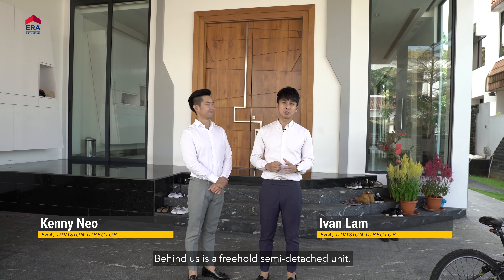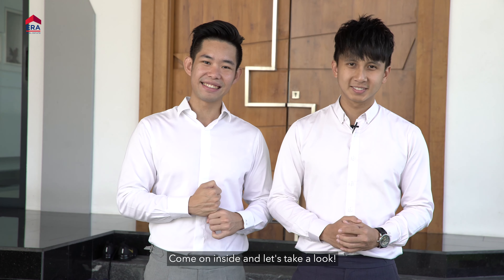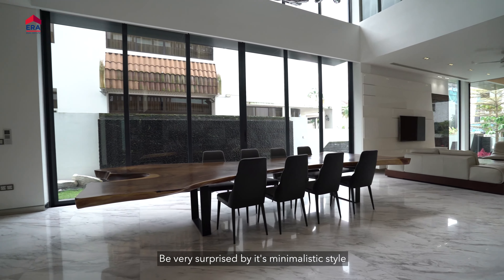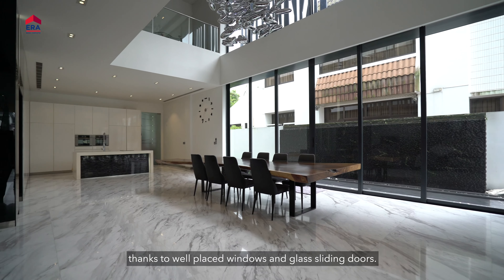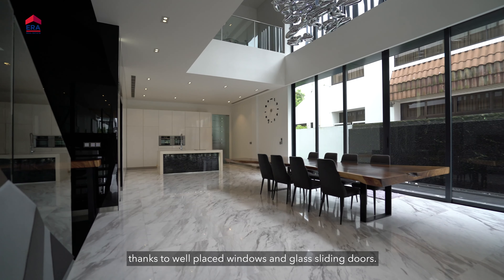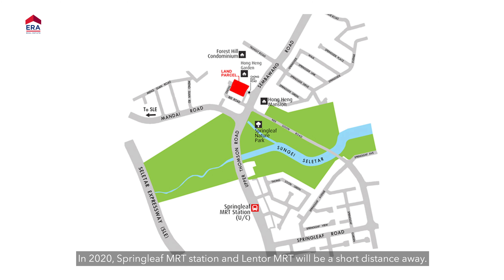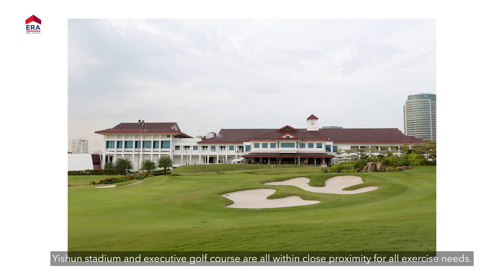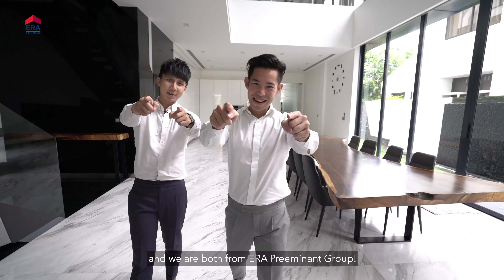FREEHOLD BEAUTY FOR EXTENDED FAMILIES | Singapore Property Listing (ERA)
Springleaf Villas
FREEHOLD BEAUTY FOR EXTENDED FAMILIES

presented by,
Kenny Neo & Ivan Lam [ERA Realty]